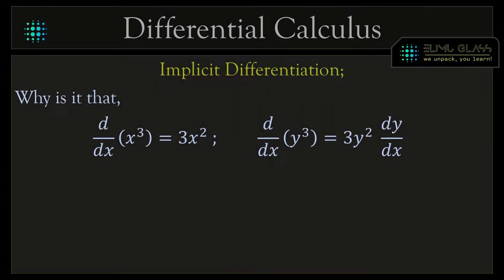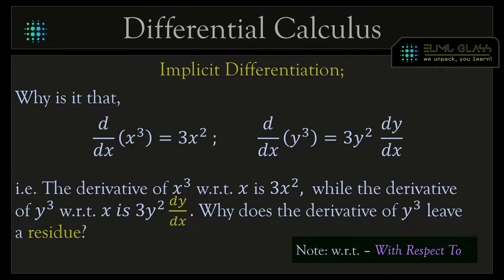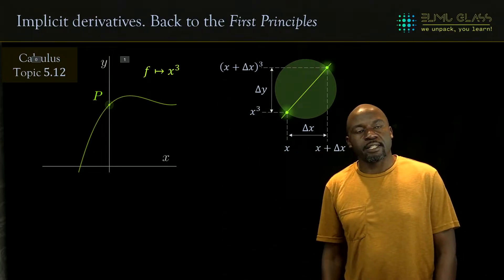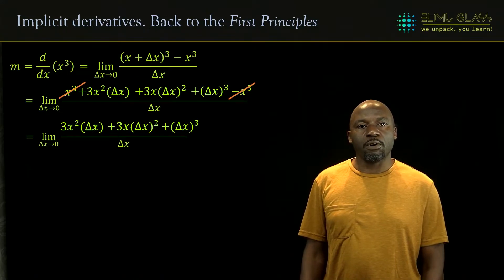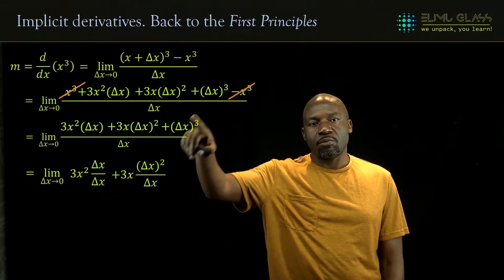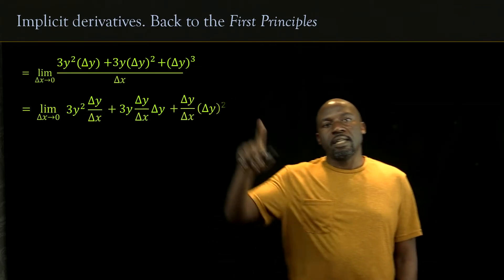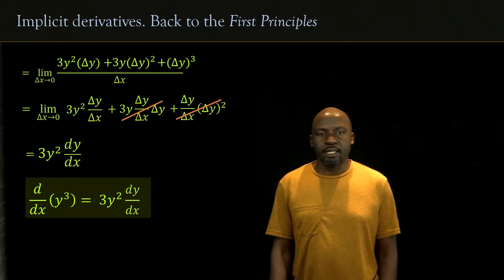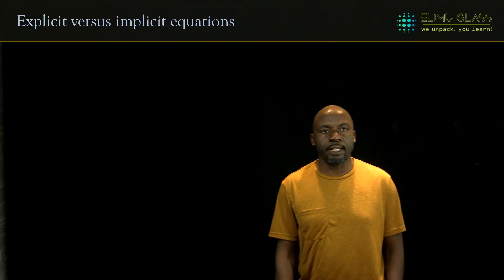Lesson 5.31 | Implicit Differentiation | The residue!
I have not seen this discussion in any textbook or in any forum.
It helps with long term retention and utilization to understand concepts from the very basic of principles.
The idea of the residue when an expression is differentiated relative to a different variable follows on from the first principles of differentiation, and also makes it easier to understand the basics behind Integral calculus.